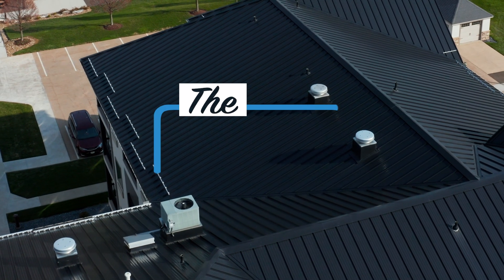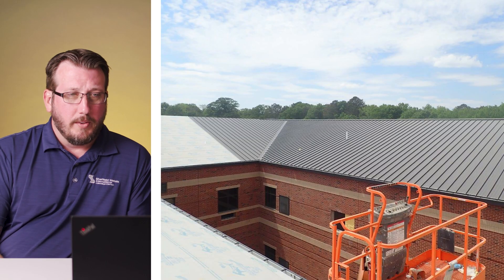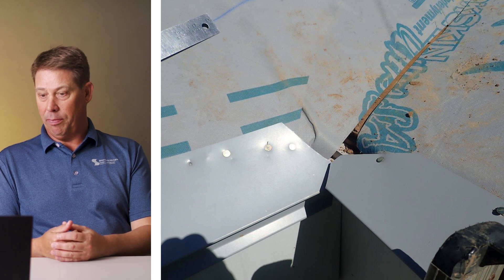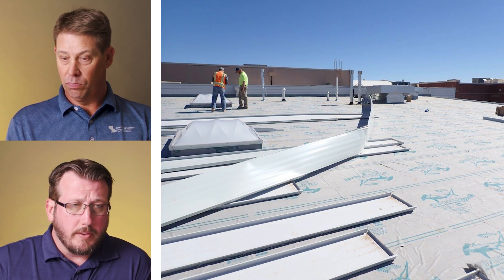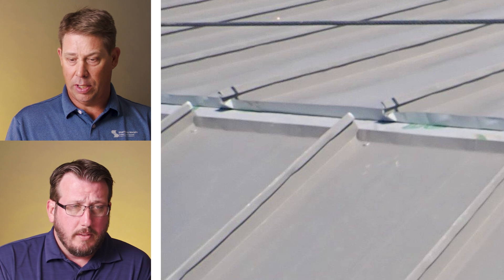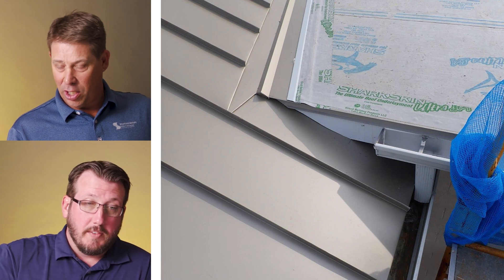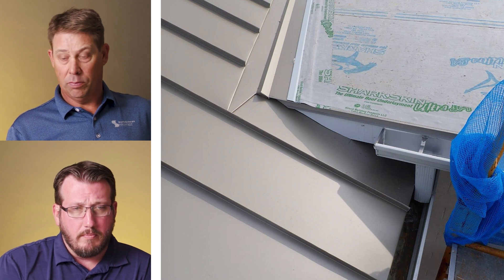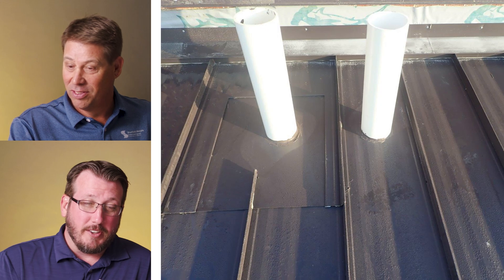Roofing Inspectors React to Good and Bad Metal Roofing Installations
Roofing inspectors from metal roofing manufacturer Sheffield Metals react to good and bad metal roofing installations.

Roofing inspectors for weathertight warranty installations see hundreds of roofs over the course of their careers. In today's video on the Metal Roofing Channel, Jeff Hock and Dave Stubbs from the Sheffield Metals Technical department react to photos of both good and bad commercial metal roofing projects and offer some insight on the right way to install each condition.